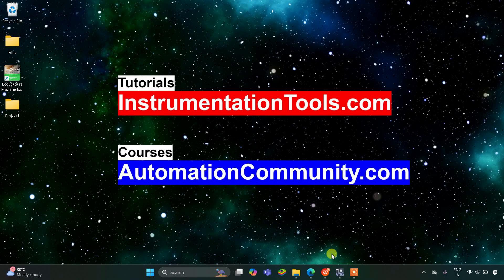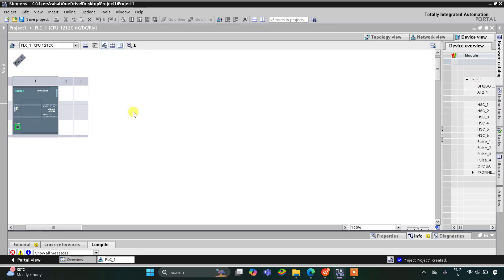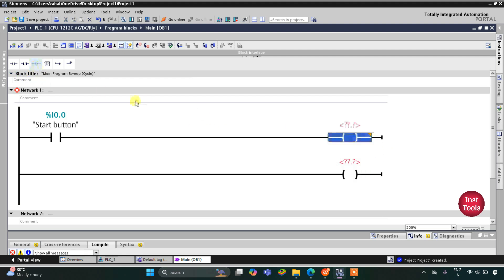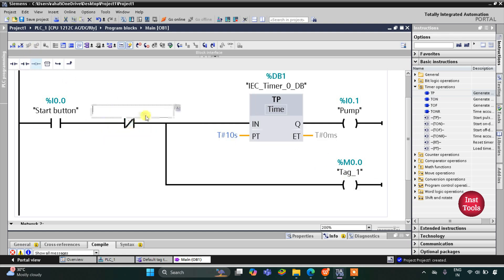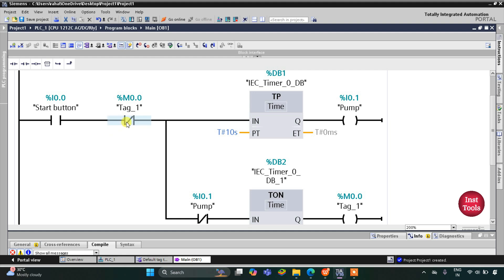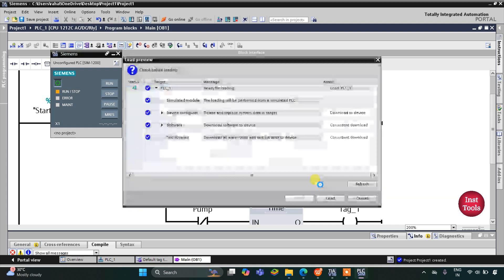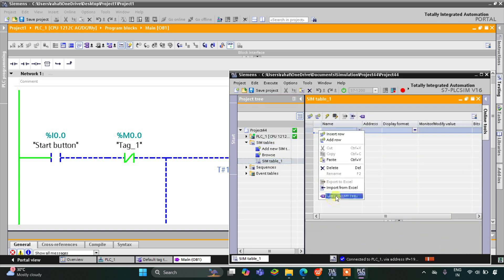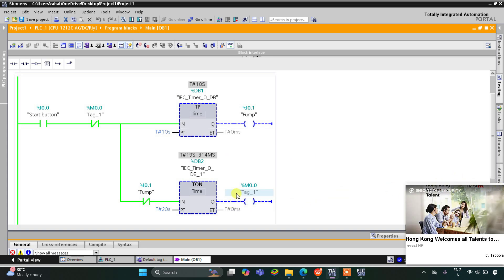Siemens PLC: ON for 10 Seconds, OFF for 20 Seconds, Repeat Cycle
Learn how to program a Siemens PLC for a 10-second ON and 20-second OFF with a repeat cycle in industrial systems.